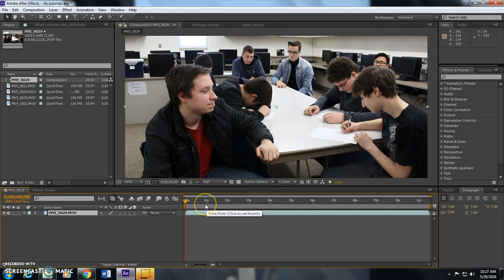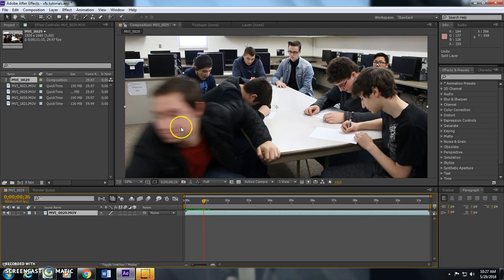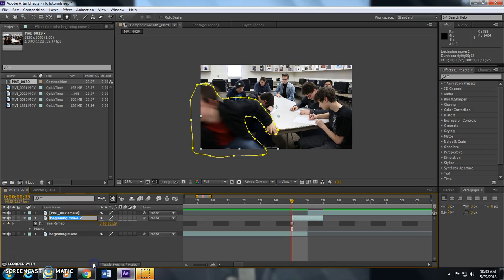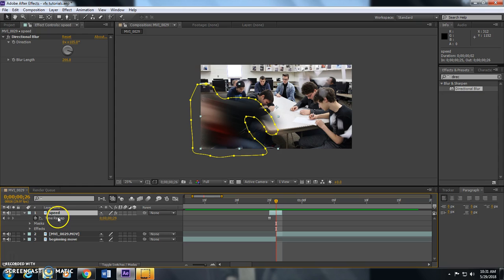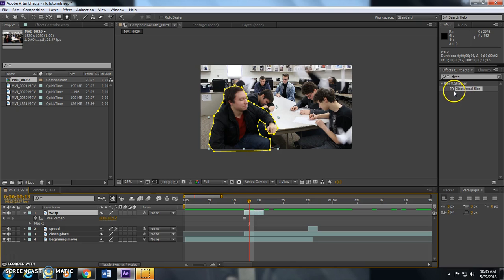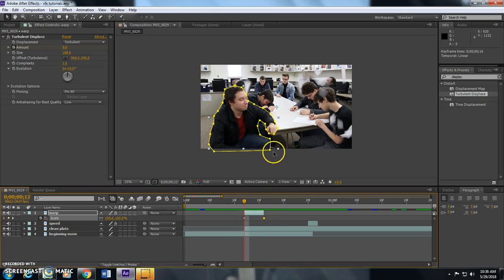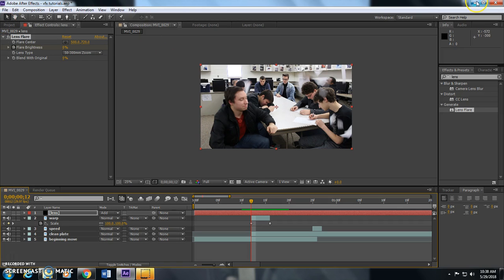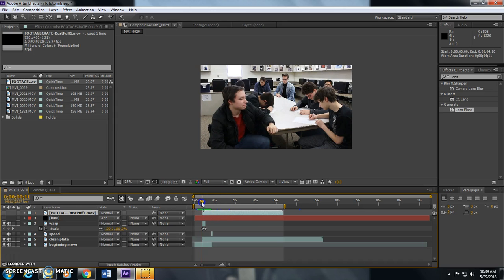AE Tut: warp and speed